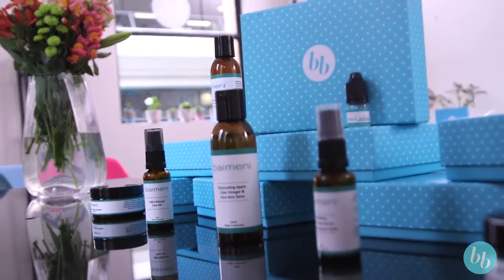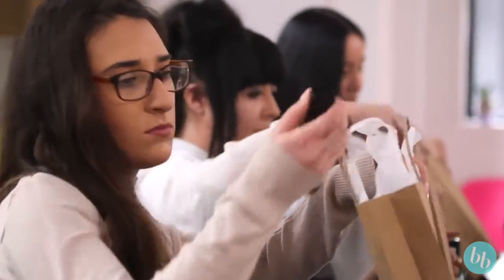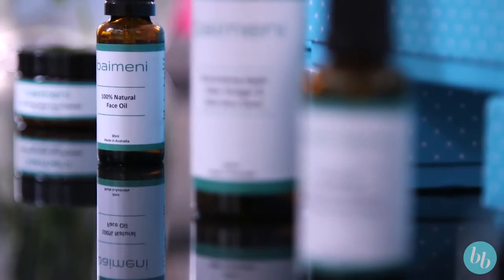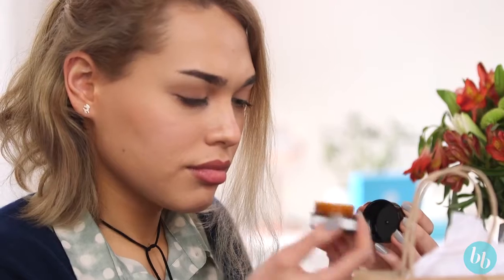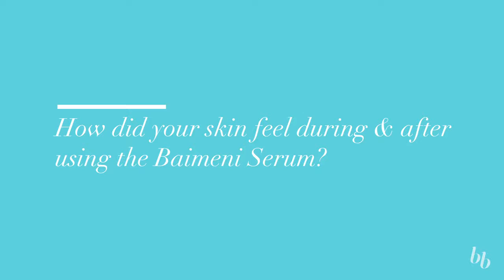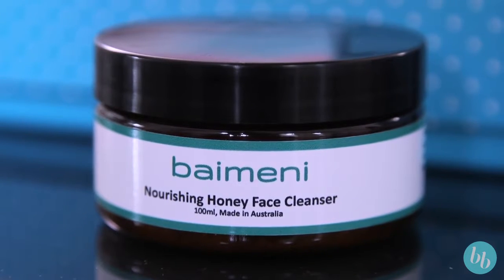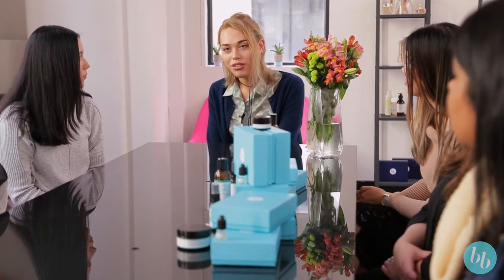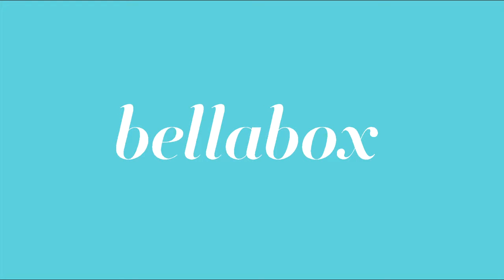baimeni Australia reviews - what people say about us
Watch our baimeni Australia reviews and hear what other people had to say about our range of natural, high quality and cruelty-free skincare.

We take great pride in developing our products, but when we hear how it has changed the lives of others around us, it makes us happy that we're able to share a product that not only delivers for our customers but also that they are able to be part of our ethos and values in living a natural, happy and lovely life.

today.